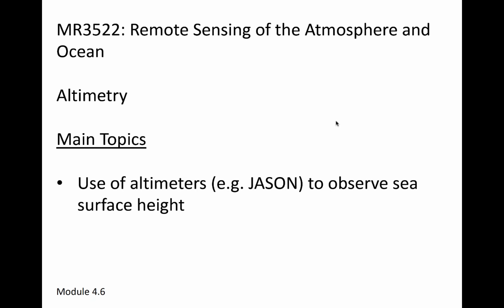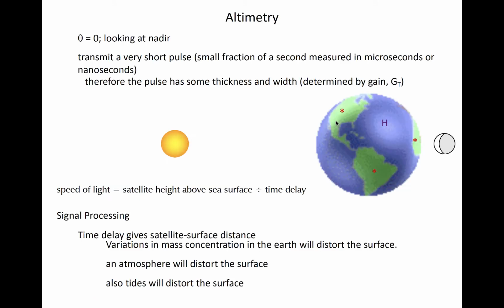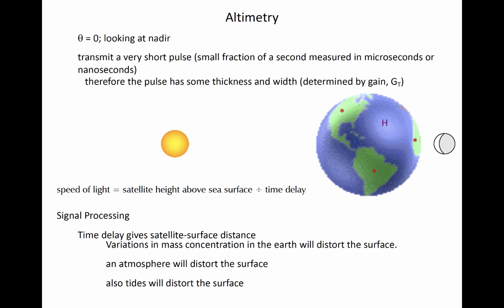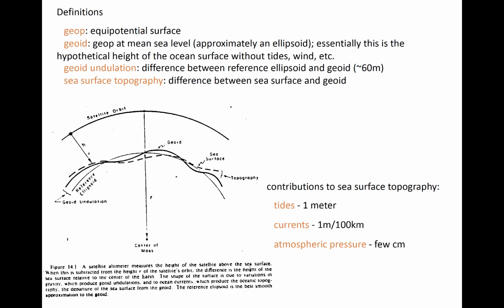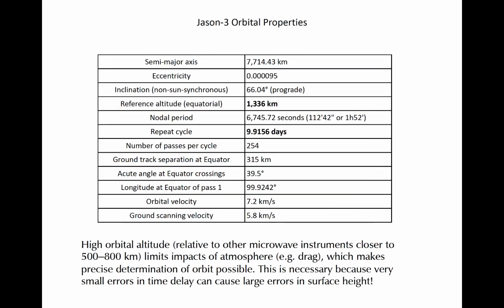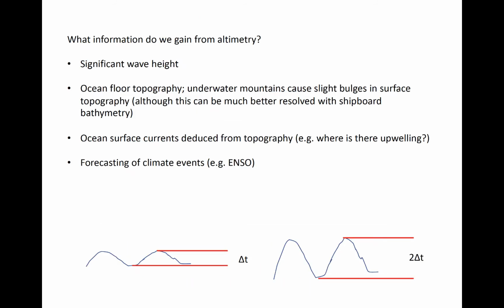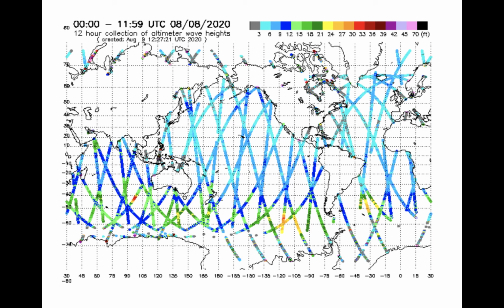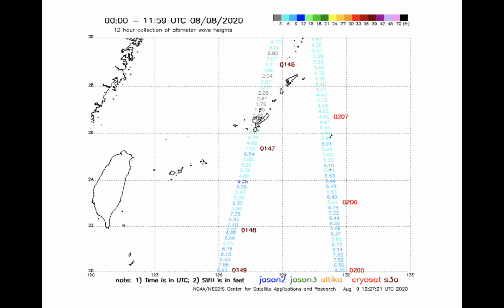Module 4.6: Altimetry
A brief overview of altimeter data, including the concepts used to derive sea surface height and significant wave height